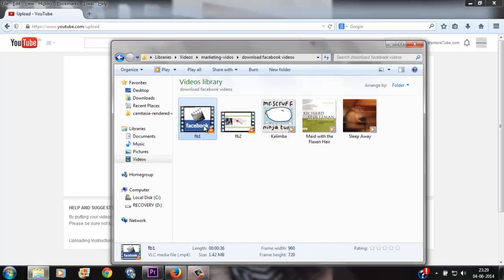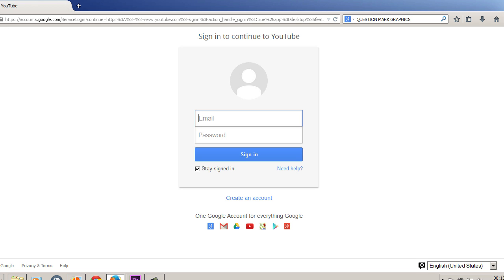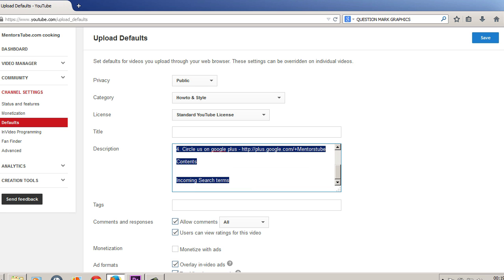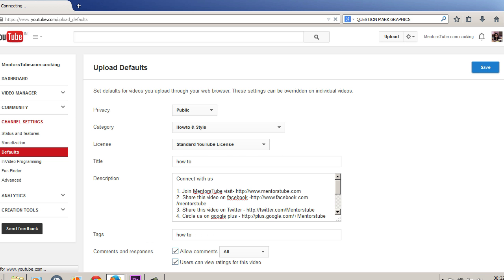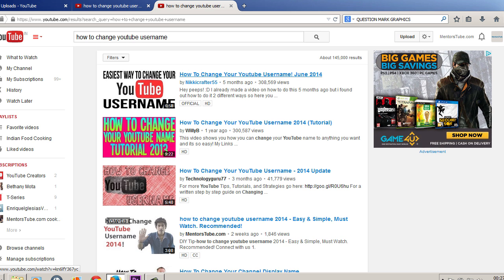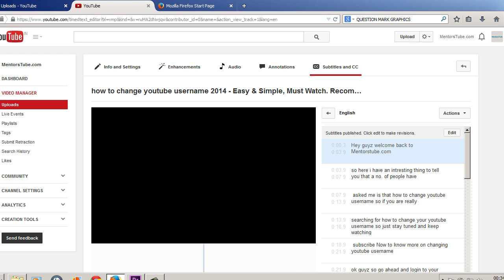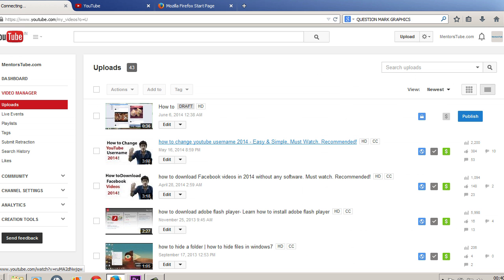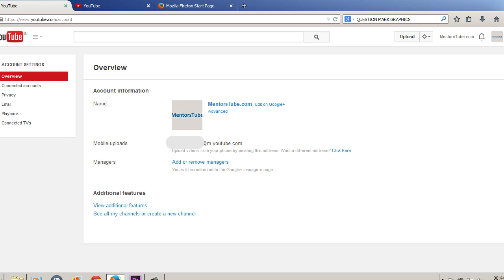How to upload videos on youtube 2014 - Easy & Simple, Must Watch. Recommended!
DIY Tip- How to upload videos on youtube 2014 - Easy & Simple, Must Watch. Recommended!

4. Circle us on google plus

Video Contents:

Incoming search terms:

how to upload video on youtube 2014
how to upload video on youtube new
how to upload videos on youtube new
how to upload videos on youtube 2014
how to upload video to youtube 2014
How to upload videos to youtube
How to put a video on youtube